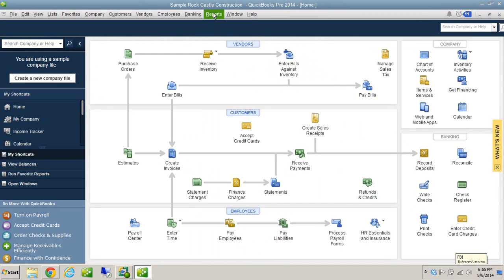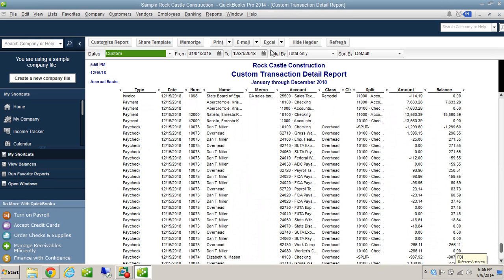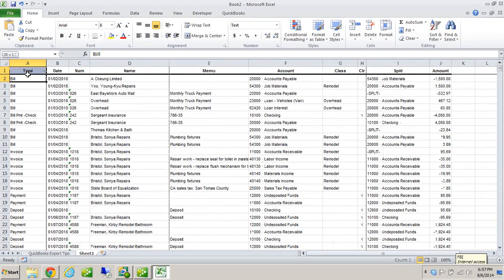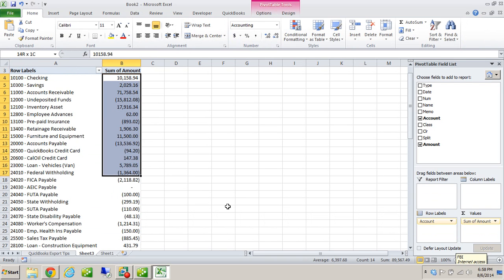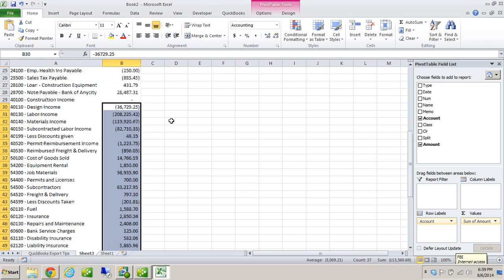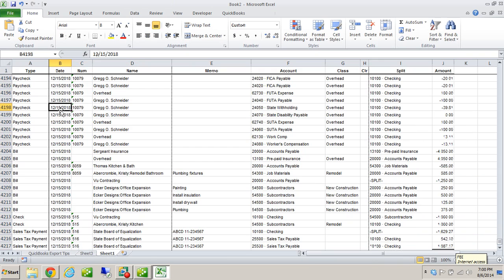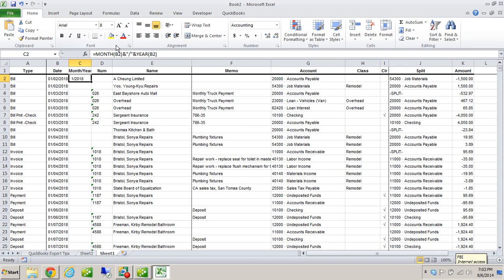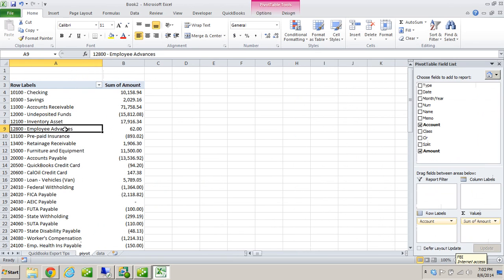Quickbooks data extract - Gary Wilson,CPA Westerville Tax Preparation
My accounting firm is here to help you and your business.
Serving Central Ohio with accounting, bookkeeping, and tax preparer services We're here to make the accounting process user friendly! ​​Tax Preparation Services
Individual - Self Employed - Small business - Partnership - Single Member LLC - Corporate - IRS audit representation - 1099 preparation - Rental Properties - Form 990